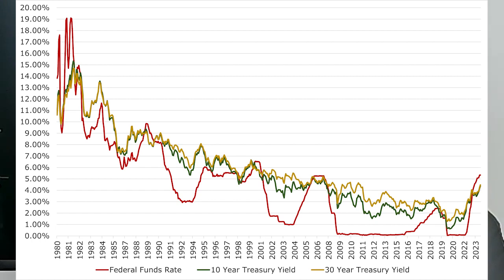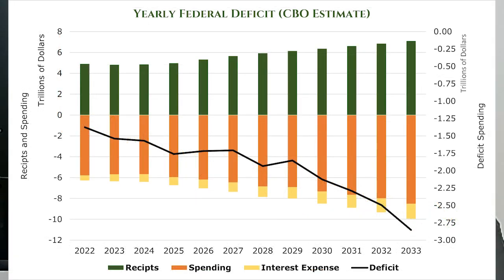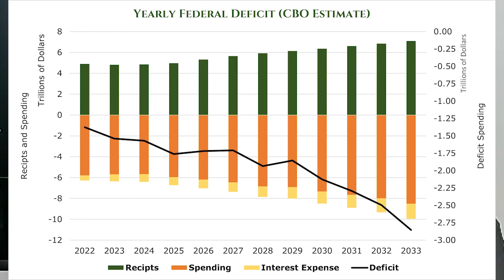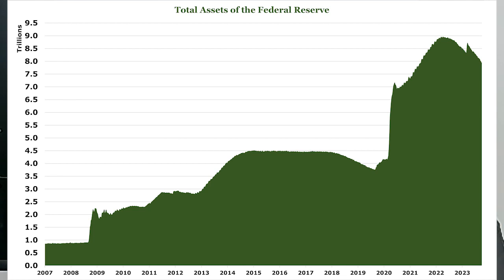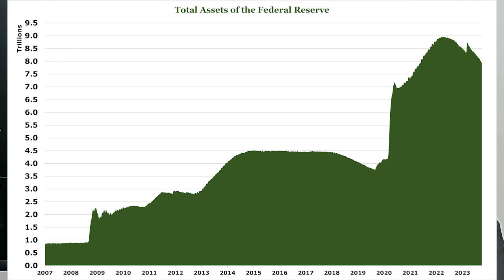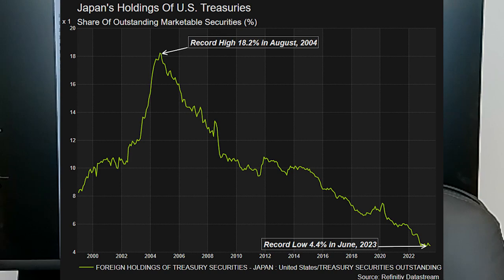US Treasury Bonds Have Crashed. 5% Yield for the 10 and 30 Year US Treasuries. What Now?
Most investors and talking heads misunderstand interest rates.

The Fed (The Federal Reserve) is capable through the Federal Funds Rate (FFR) of influencing the short end of the curve, rates under 1 year. FFR has a current effective rate of 5.33%. This is far below the historical average, but way up from the 0% it was for much of the last 15 years.
This short-term rate does influence the longer end of the interest rate environment, with a delayed effect. The short-term rate highly influences borrowing costs, economic activity, and thus inflation. This impacts nominal GDP, both inflation and growth. GDP and inflation are what determine the longer-term interest rate environment. For example, lower short-term rates cause higher economic activity, causing higher inflation, causes higher long-term yields with a delayed impact. The inverse is also true.

Interest rates could still have an upward bias from here, though the largest increases are probably over. We believe that in a Nominal GDP (Gross Domestic Product) environment of 6% growth (3% inflation, 3% real GDP), a fair yield for 10 and 30-year Treasuries approximates this 6% nominal GDP on historic market-based pricing.

Other items influencing interest rates:
- The federal deficit is $1.7-2 trillion per year with interest expense approaching $1 Trillion as rates reset higher.
- The Fed has become a net seller of treasury bonds with QT (Quantitative Tightening). Over the last 15 years, the Fed's balance sheet went from $800 billion to $8.9 Trillion with multiple rounds of QE (Quantitative Easing). In April 2022 it peaked and then started down with QT.
- Buyers of US bonds are becoming weary and reducing US dollar and treasury holdings as fear of sanctions and an out-of-control US budget deficit make dollar holdings less safe. Gold is increasing its importance for global central banks.

This article or video features Benjamin C. Halliburton, CFA or an investment idea(s) that Mr. Halliburton or Tradition Investment Management, LLC (Tradition) may invest in. Mr. Halliburton is the founder and owner of Tradition Investment Management, LLC, a registered investment adviser. Tradition is doing business as (DBA) Building Benjamins in the publishing, email, and website space. All material on the website should be considered paid advertising by Tradition. It is not an investment recommendation nor investment advice. It does not take into account your personal circumstances and whether this investment is appropriate for you, your objectives, or your risk tolerance. Under no circumstance is Building Benjamins or Tradition Investment Management LLC responsible for any actions that you may take after reading this educational information. Nothing from Building Benjamins should be considered personal investment advice. Building Benjamins and Tradition Investment Management LLC, the website, emails, interviews, social media pages, and other materials are published by Building Benjamins and do not necessarily match the opinions of the individuals or companies published or quoted herein. Investing, particularly stock or ETF investing, is risky and may result in losses and sometimes loss of your entire investment. Stock investing has company-specific operational risks like demand, competition, legal and regulatory, and broader financial market risks like liquidity, economic cycle, and government policy. You may lose money in any stock investment or other investments and are solely responsible for those decisions. Mr. Halliburton, Tradition Investment Management LLC, and/or the authors on this site may or may not have positions in the securities discussed in this educational report. The information herein is shared as an educational endeavor. Mr. Halliburton, Tradition Investment Management LLC, and/or the authors on this site may transact in the security discussed at a later date, prior to, or without notification in this format.